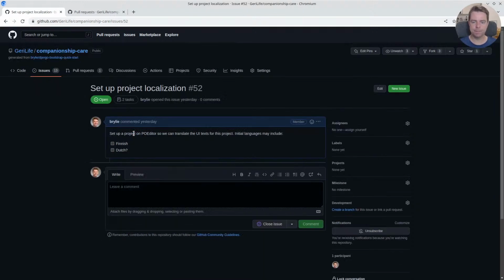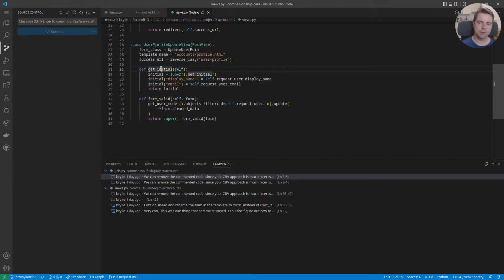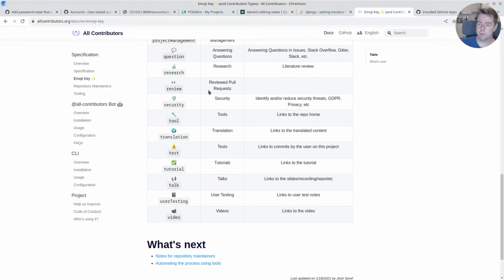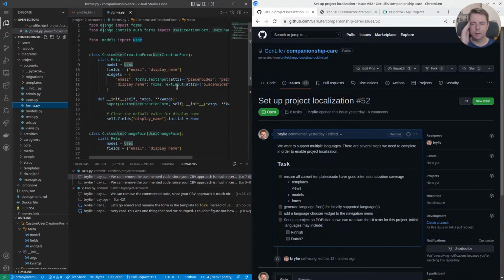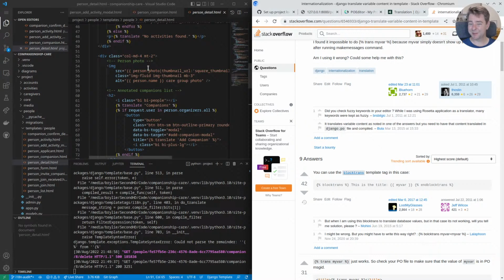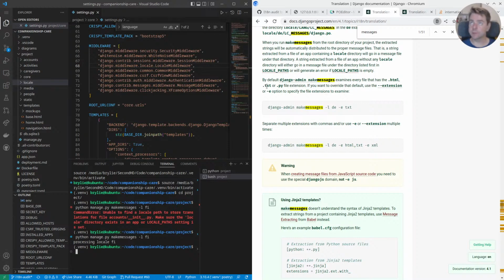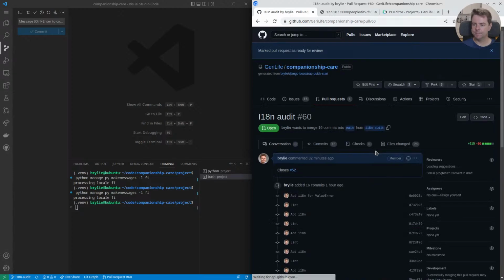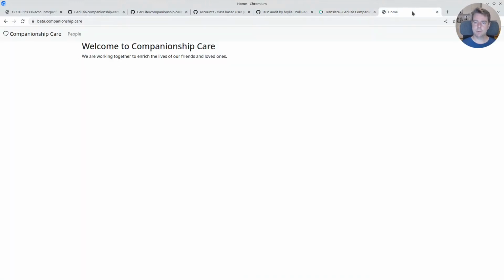Python / Django web development